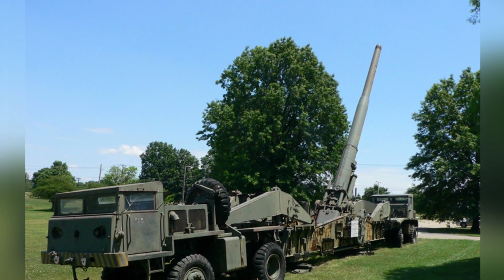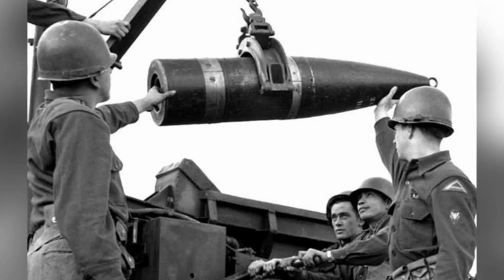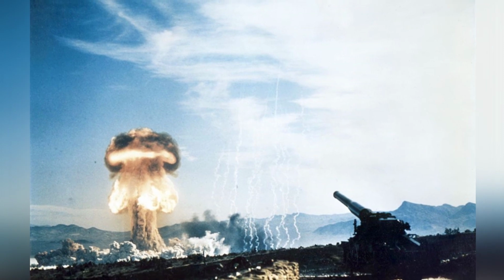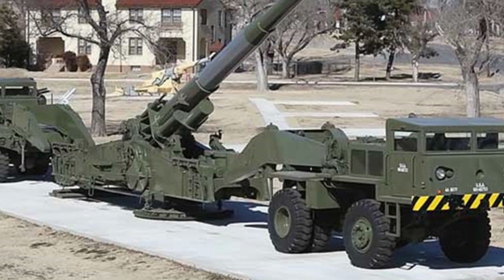Atomic Annie: The Legendary M65 Nuclear Cannon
The Pikatinny Arsenal developed the M65 Atomic Cannon in the 1950s, known as "Atomic Annie," to fire nuclear shells for tactical nuclear strike missions. The cannon drew on technology from the German K5 railway gun and was deployed in the U.S. Army, but was retired in 1963 after less than 10 years of service.